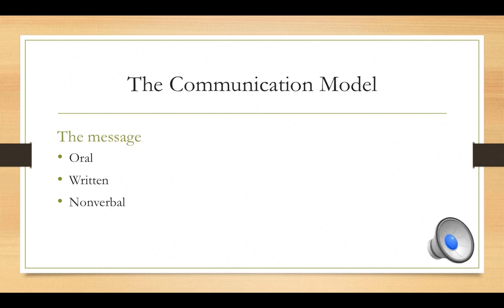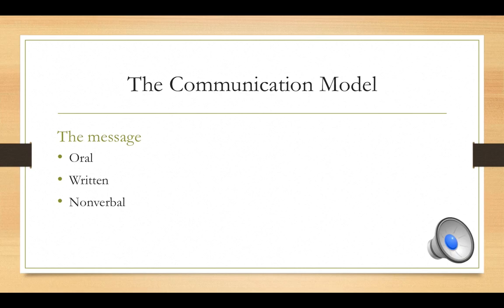Fundamentals of Business Communication